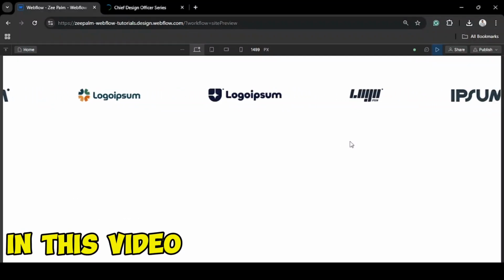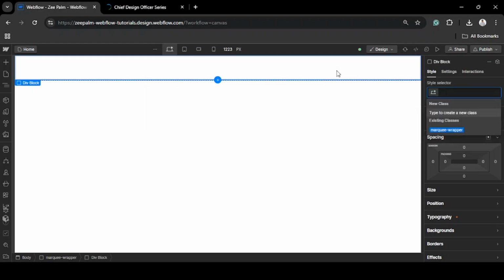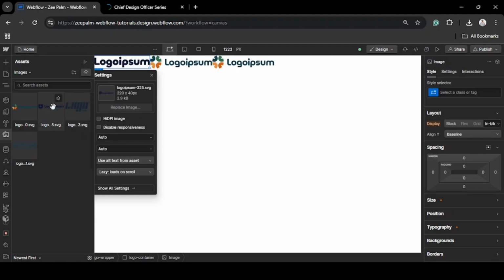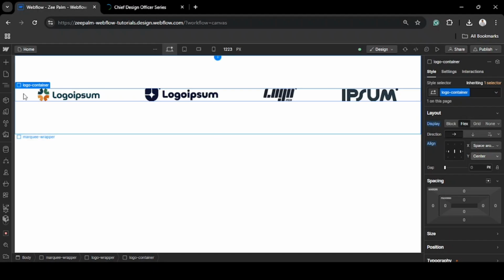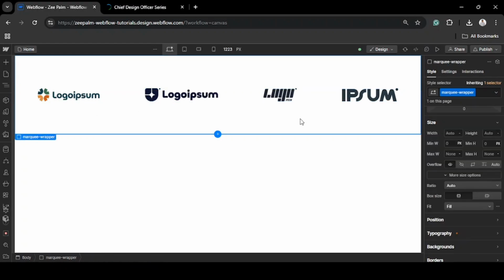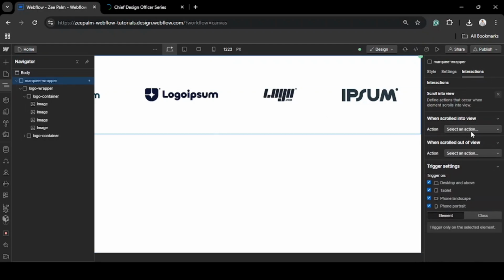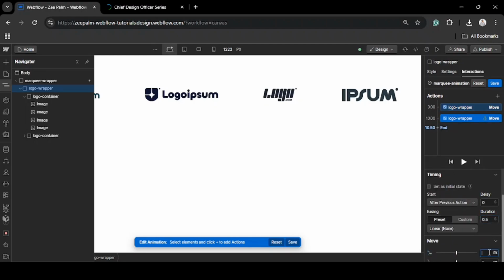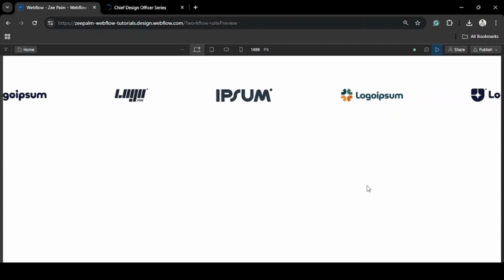How to build an Infinite Marquee in Webflow | Webflow Tutorial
Learn how to create an infinite marquee in Webflow with this step-by-step tutorial! Perfect for adding a dynamic scrolling effect to your website.